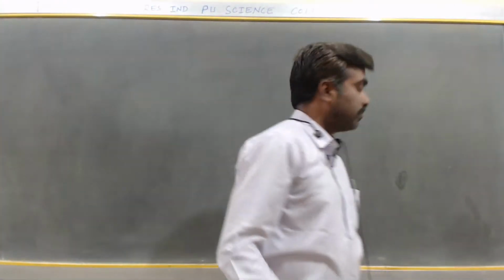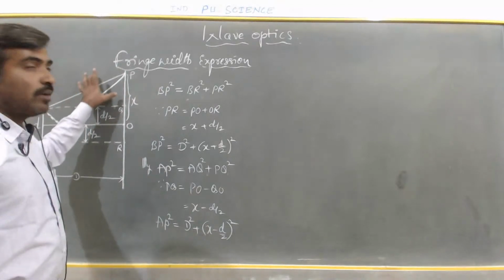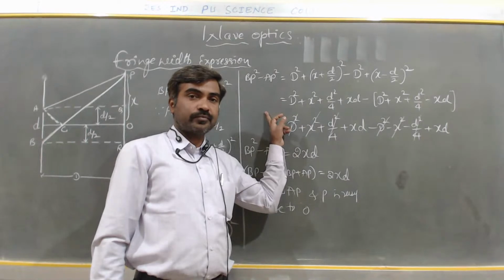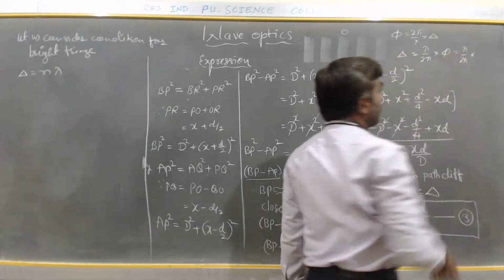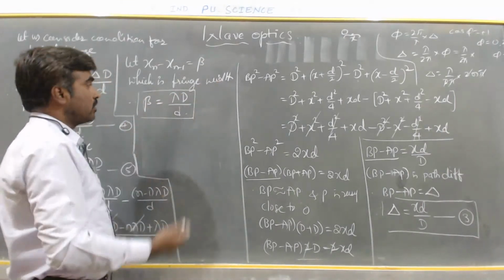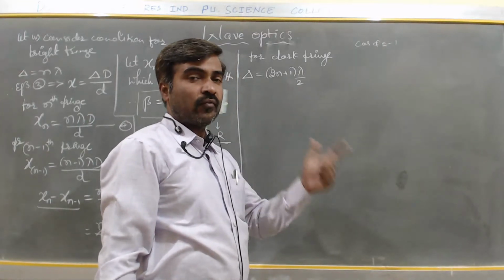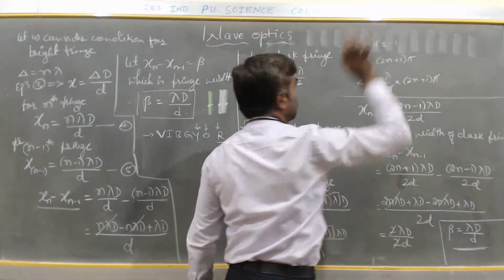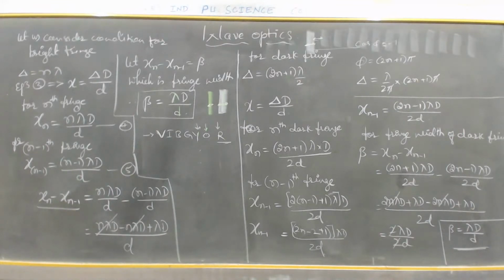Wave Optics - 07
Expression for Fringe Width of Interference fringes